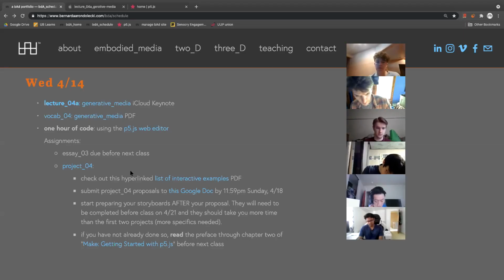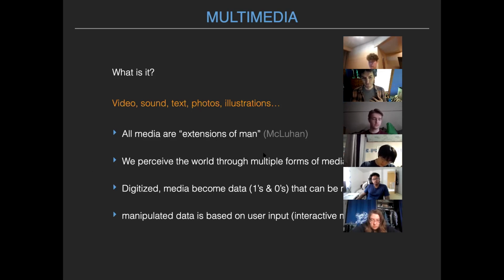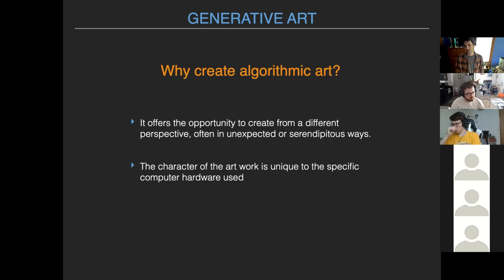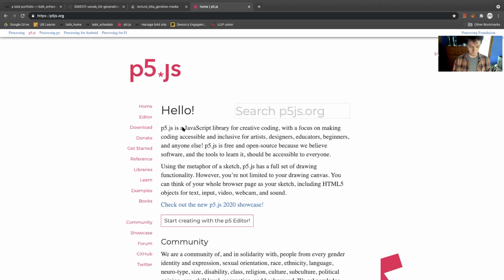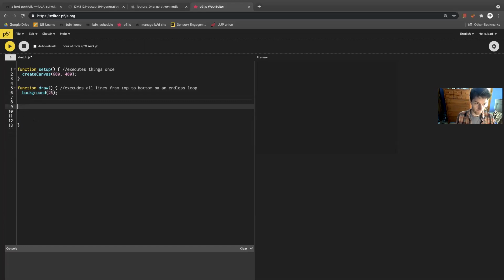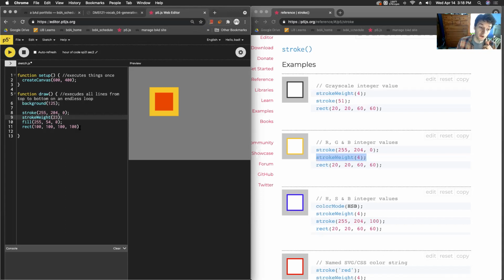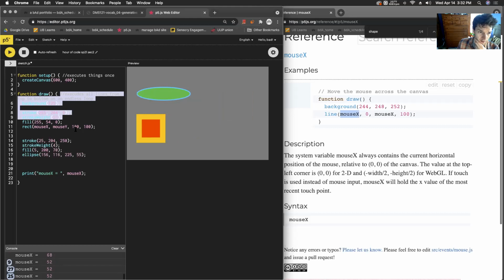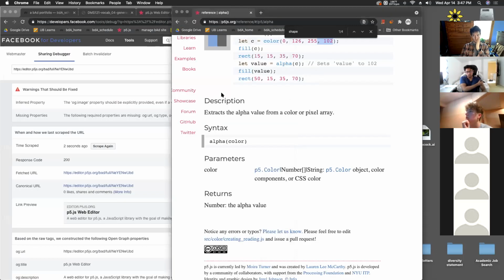DMS121 - lecture_04a & Hour of Coding - Spring 2021